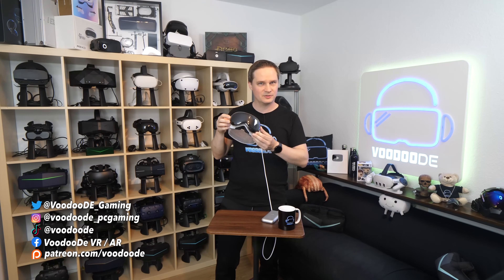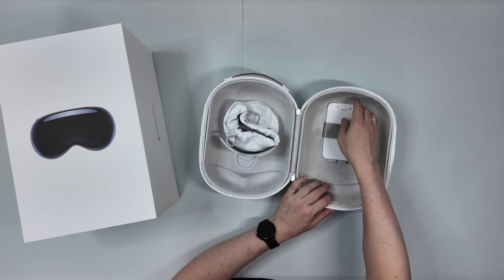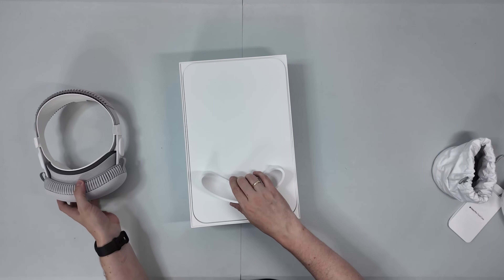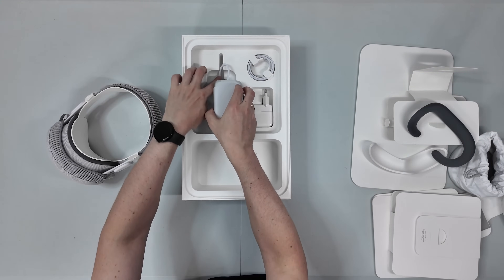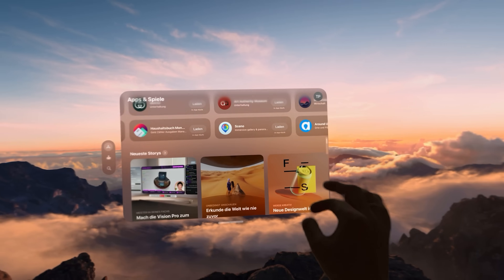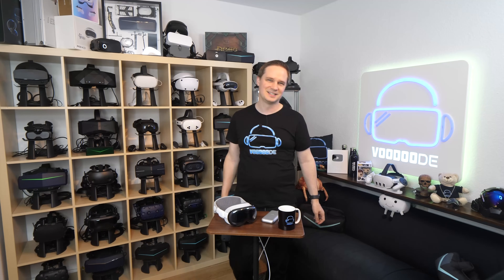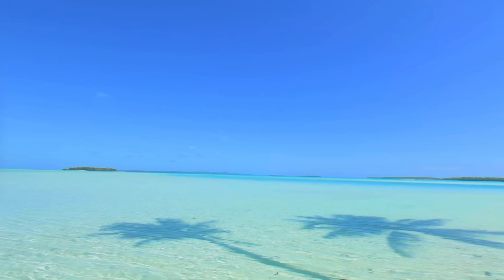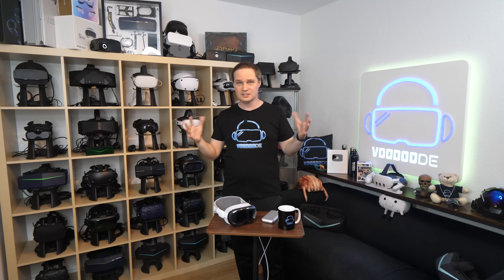Apple Vision Pro: 17 Months Later - What REALLY Changed!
A comprehensive update on the Apple Vision Pro months after launch, with a detailed review of visionOS 26, the unofficial SteamVR support, app growth, and a final verdict on whether the headset is worth it now, as well as an unboxing.

⏰ Timestamps
00:00 Intro
00:34 Unboxing
04:41 News
12:35 Conclusion

👨 About me
My name is Thomas, born in 1983, and I run this VR/AR channel entirely on my own. With me, you can be sure to get hard-hitting and honest reviews of games, software, and hardware. Why is that? I see my YouTube work as a fun hobby and am completely independent of it due to my full-time job as an IT administrator.